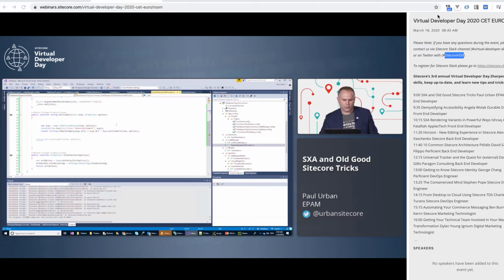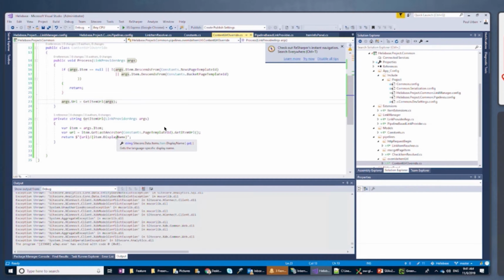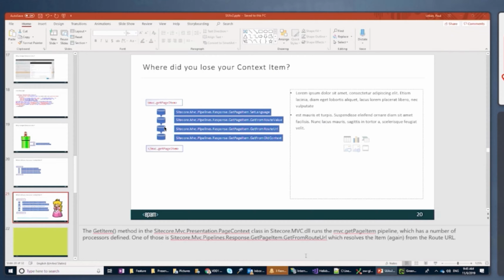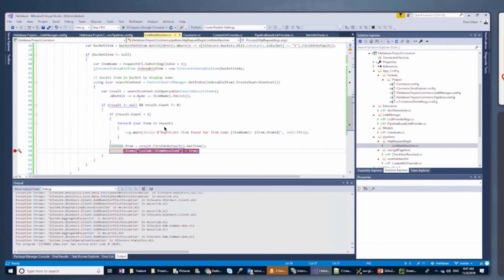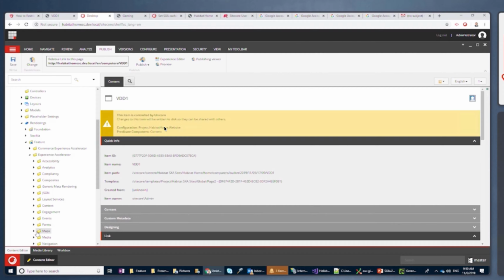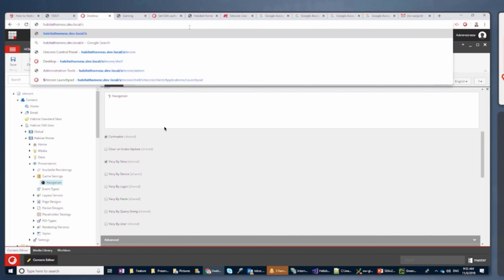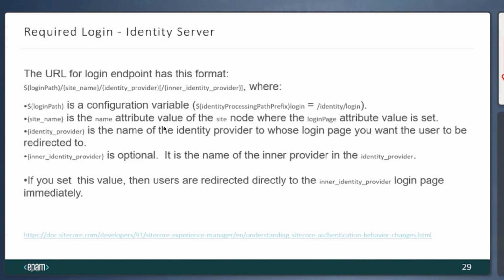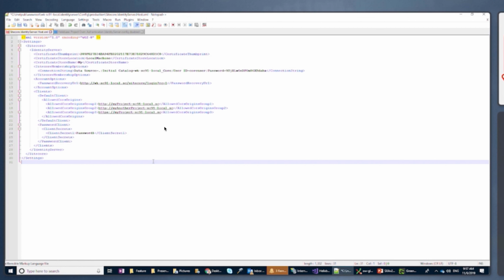SXA and old good sitecore tricks Paul Urban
Sitecore Virtual Developer Day 2020